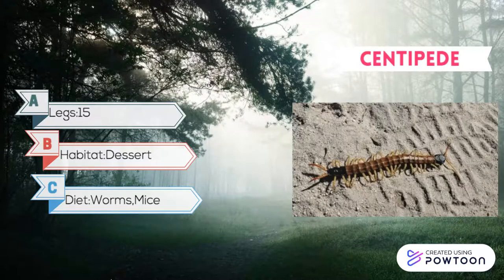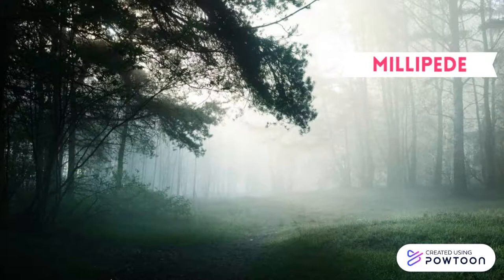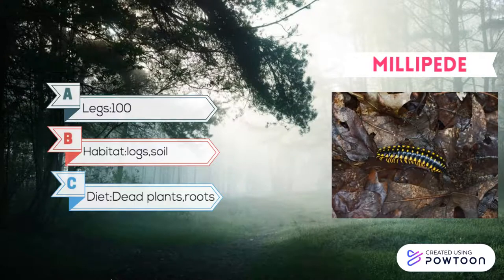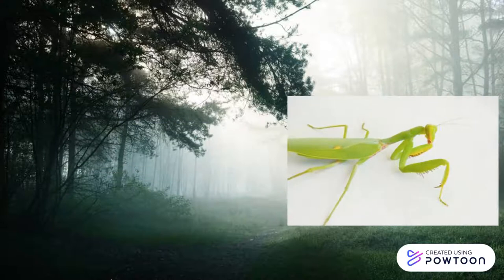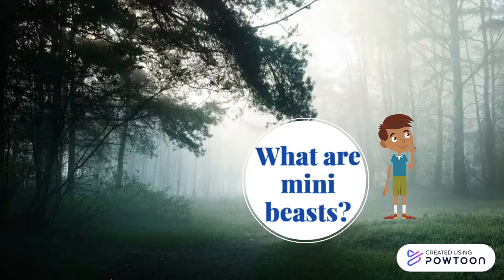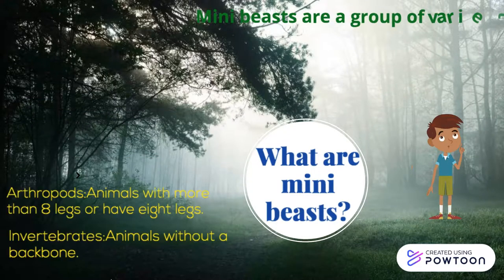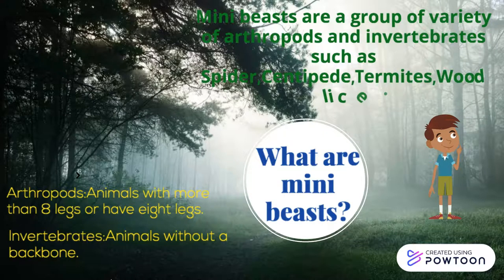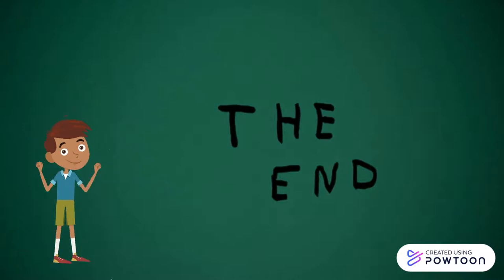Mini Beasts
Hey everyone in todays educational video you will learn about minibeasts! Mini beasts,